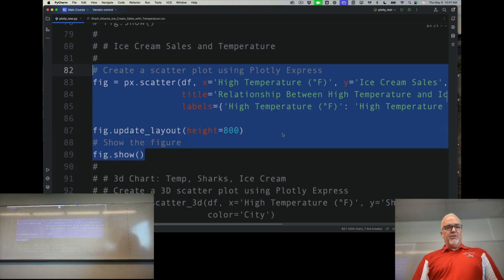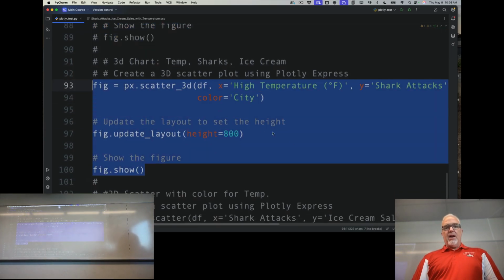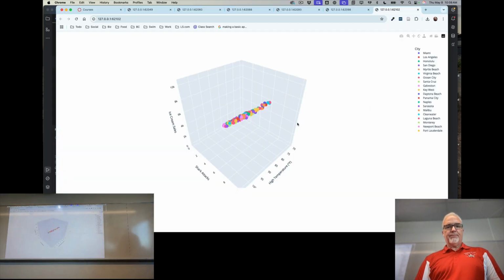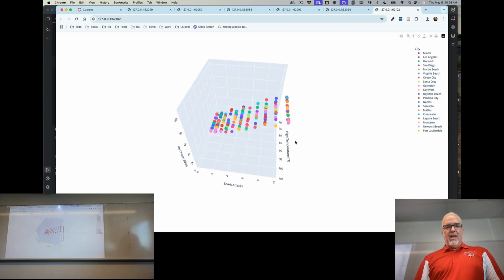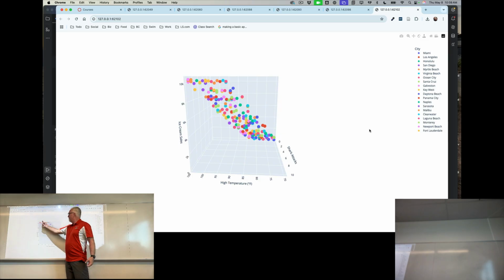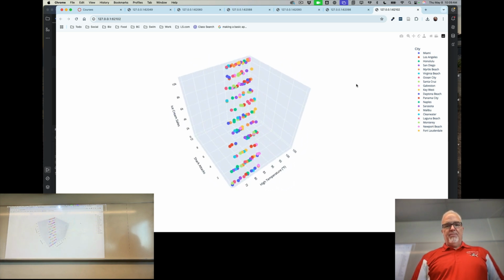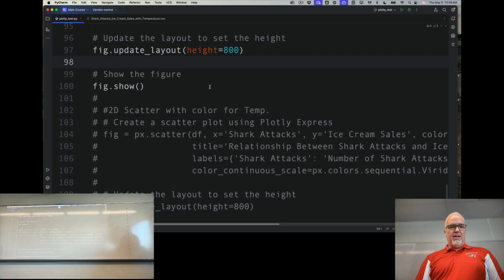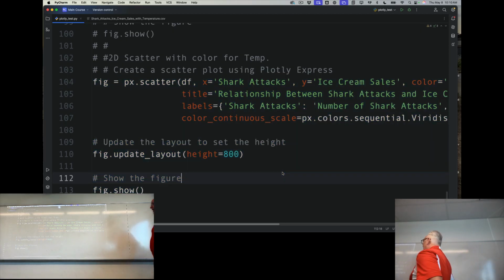Python (Spring 2025) Module 19-25: Plotly 3D Scatter Plot